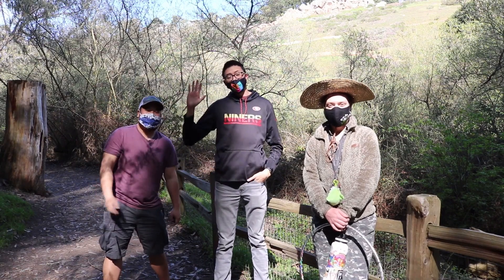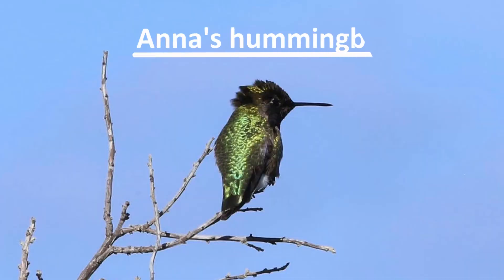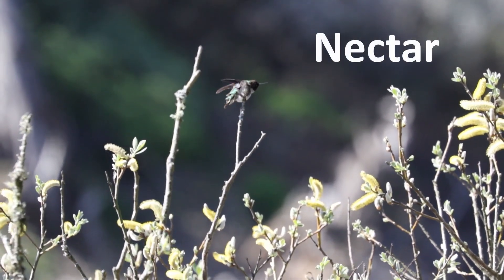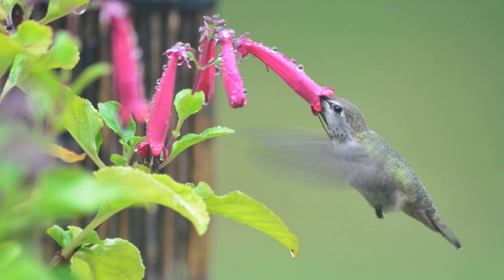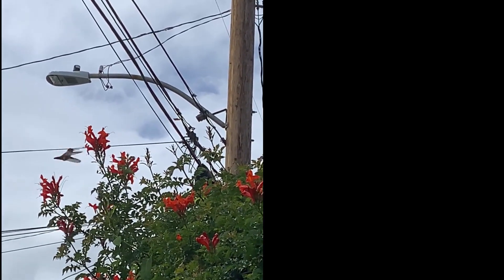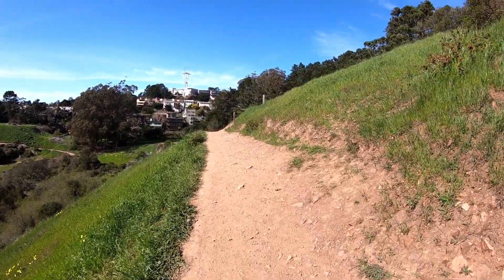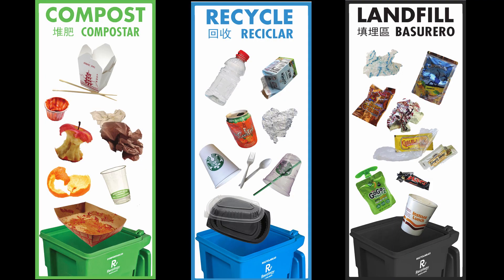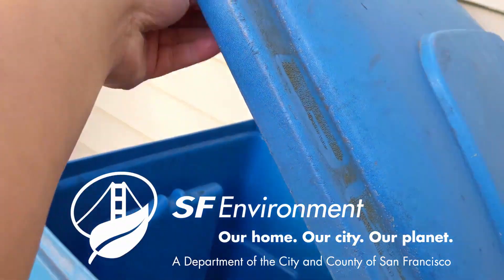Neighborhood Nature: Anna's Hummingbird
Hey Scientists, what is the smallest bird you've ever seen?  Today we are in Glen Cayon Park looking for a tiny bird called Anna's hummingbird.